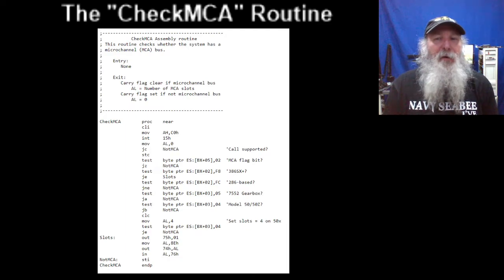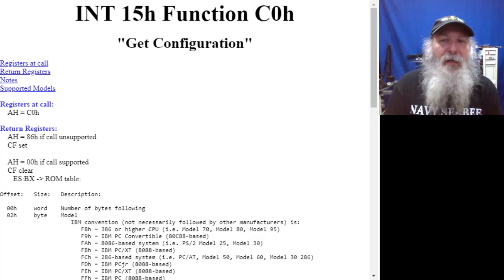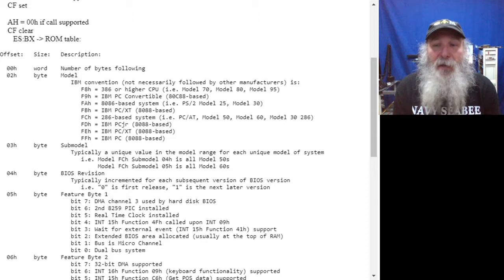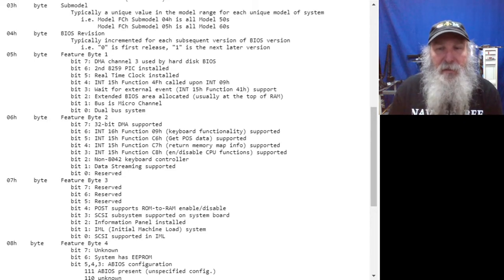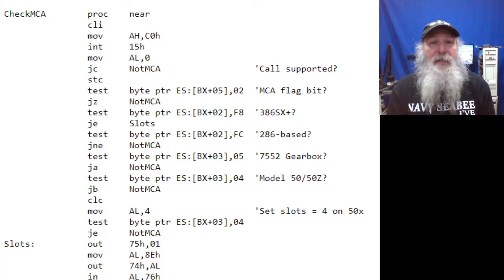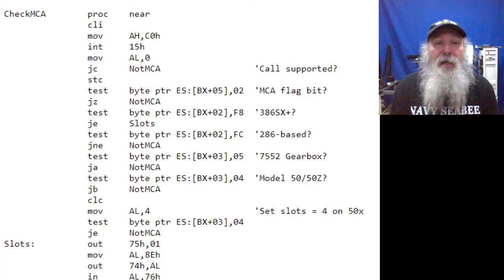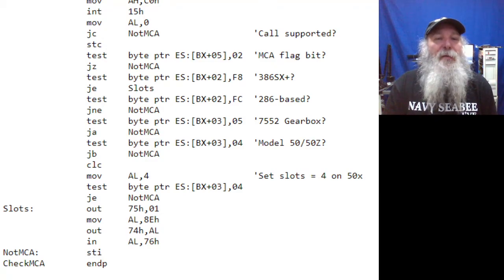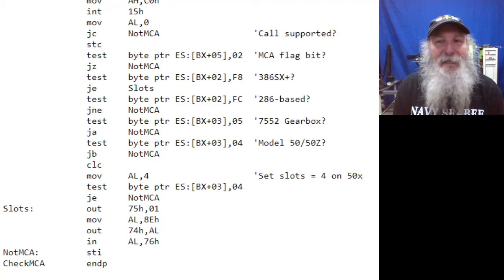The "CheckMCA" Routine - Checking in software whether it is a microchannel computer!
I had to update this routine based on what I learned recently - that the IBM 7552 "Gearbox" misidentifies itself as being a microchannel system - and the PS/2 Model 50 and 50Z not having an Extended CMOS area for storing the microchannel configuration above a certain number of adapters.

The "CheckMCA" routine, original location, to be updated at the Ardent-Tool